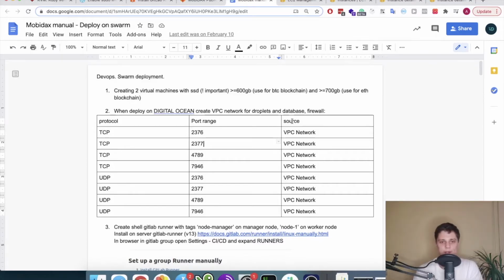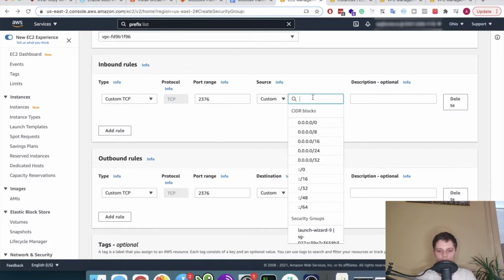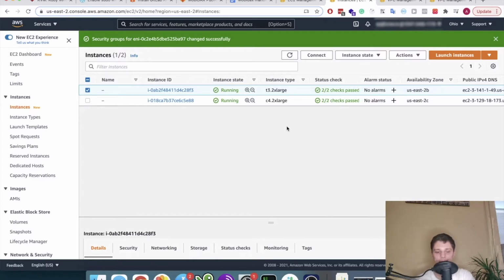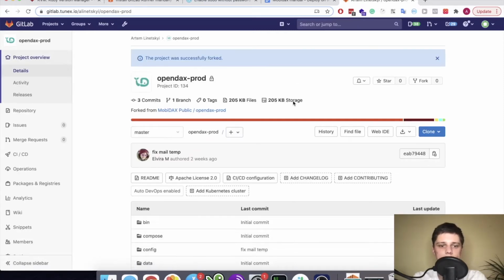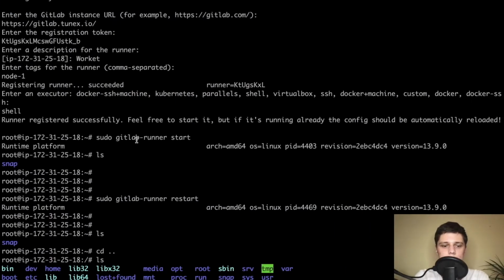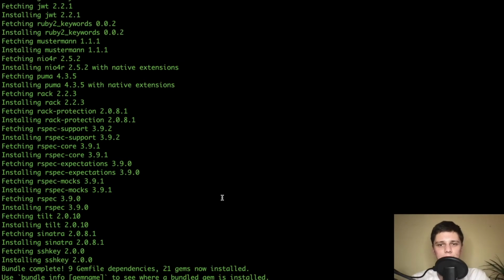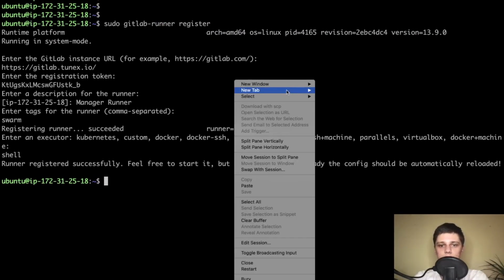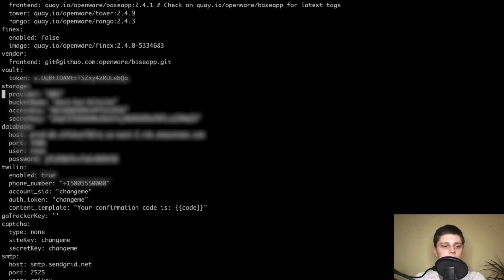Crypto Exchange Deployment Tutorial #4 - Clone OpenDAX & Complete Config File | Peatio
May 2023 Update:

Marionette.dev adds an Opensource release!!!

Enjoy the software that will change the way FinTech is deployed and managed moving forward!
The last 3 years of efforts are now available in our Opensource repos as an Opensource PoC release of Marionette Software.

December 2022 Update:

Commercial release of Marionette Software was the catalyst for the release of all MobiDAX upgrades for OpenDAX to Opensource. The following component upgrades were released

- MobiDAX Flutter based Web Front-end
- MobiDAX Flutter front-end for iOS and Android Applications
- Setter Admin Panel (HUGE Upgrade to Tower Admin Panel)
- GraphQL API Management & Query Interface

Video 4 of 9 from MobiDAX.io series on how to:
►Deploy a Centralized Cryptocurrency Trading Exchange Using Opensource Software  in Mainnet for Trading BTC | ETH | ERC20◄

IMPORTANT: We use GitLab Community Edition. To gain access to the repos we show during the tutorial, request access to public project

In this video, I show you how to clone OpenDAX and fill out some required configuration.

MobiDAX - Built by a team with nearly 5 years experience developing Cryptocurrency and Fiat Trading Platforms. Today, MobiDAX.io leads the evolution of deploying, customizing and maintaining such platforms as the world's first and only cross-platform solution for Web, iOS, Android and Desktop Applications.

Our specialized team is responsible for deployment of more than 50 Cryptocurrency Trading Platforms, with many listed on CMC Top100.

Contact our team. We will gladly assist you in the decision making process, from conceptual planning to production!